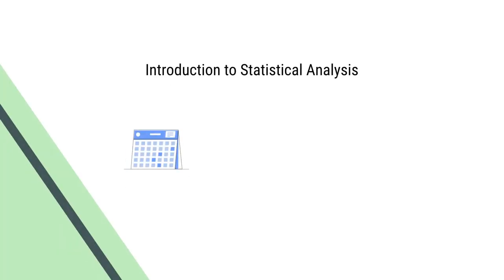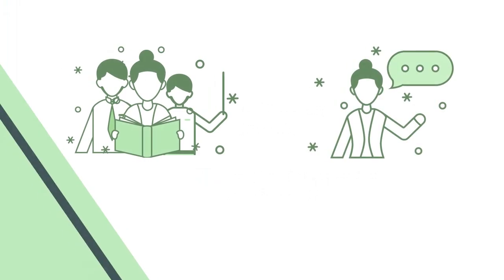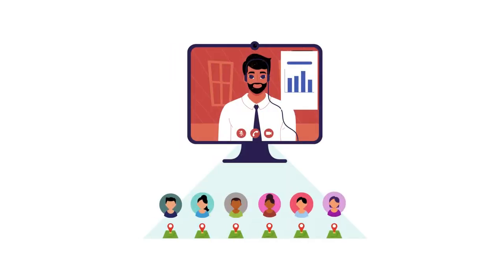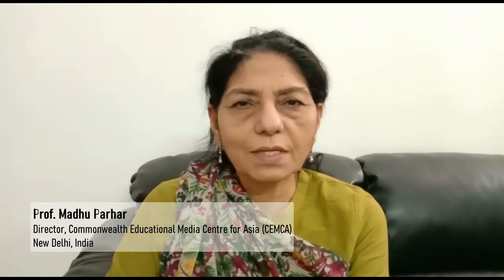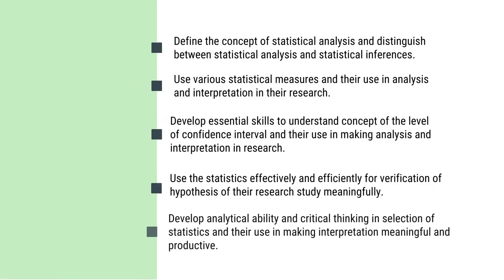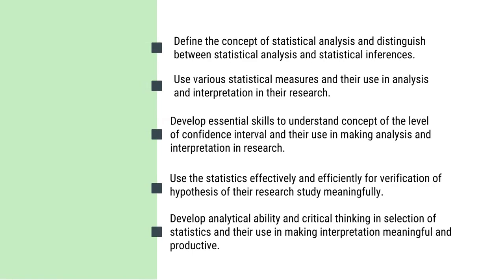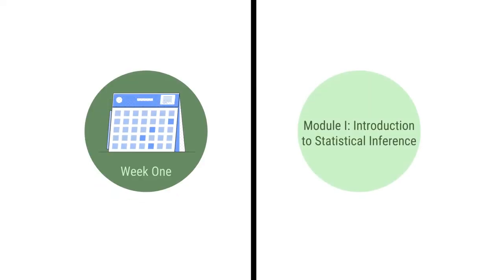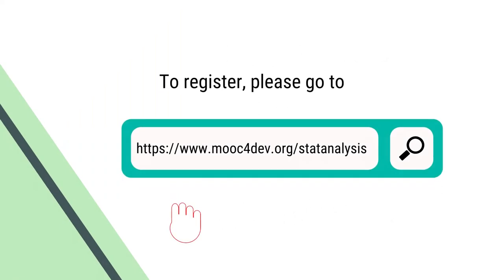Introductory ISA MOOC